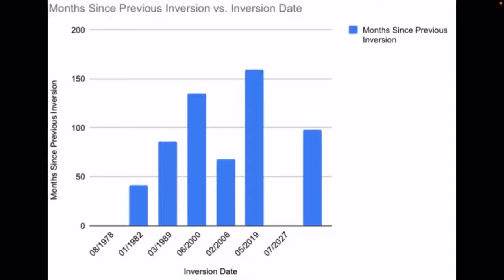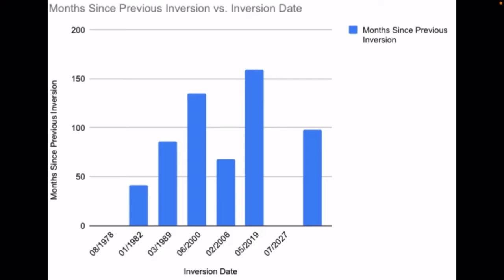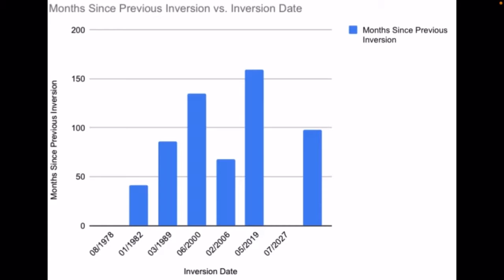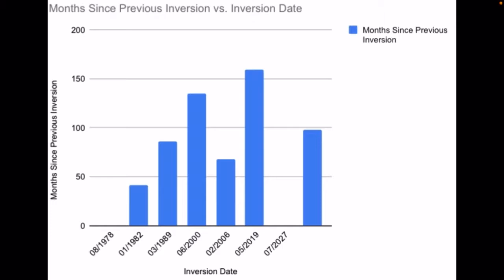When Will the Yield Curve Invert Next?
In this video, I estimate the ballpark date that the yield curve could invert next. This will not be the exact date but it is a general estimation based off the past performance of the yield curve.

Make 30 dollars by investing into a portfolio of 29 companies:
This portfolio has achieved over 800% growth over the last five years.